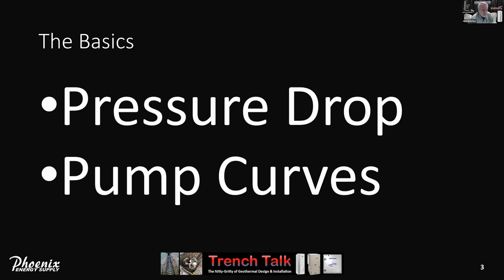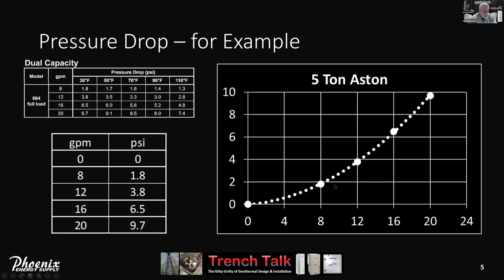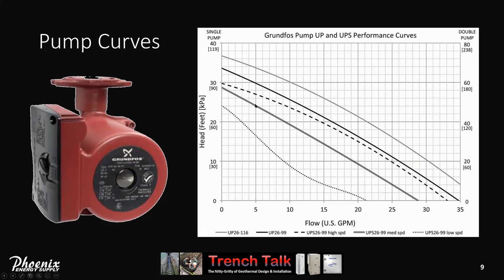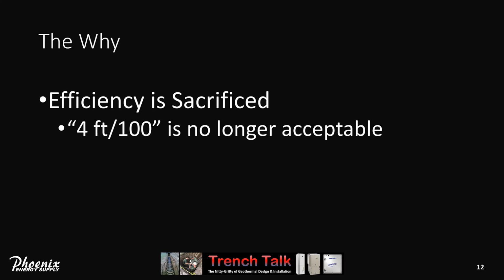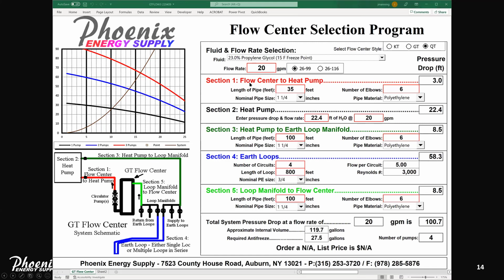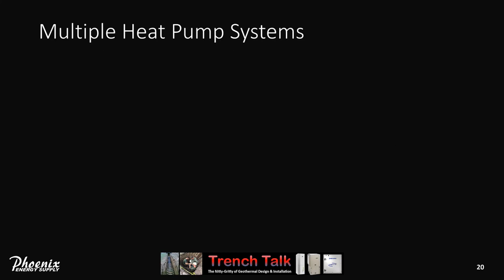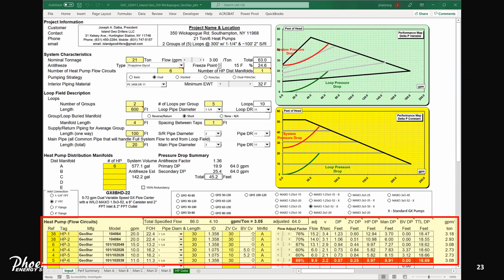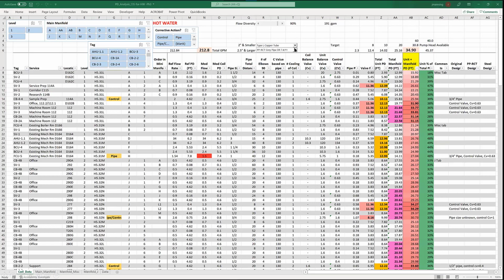TT002 - 220412 - Pump Selection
Detailed presentation to understand the Pump Selection Process for geothermal heat pump applications. From understanding basic pump curves to variable speed ECM Pump technology as well as piping system pressure drop calculations. The presentation will include an example of selecting the correct GX Flow Center.